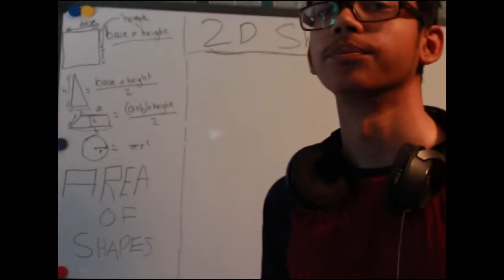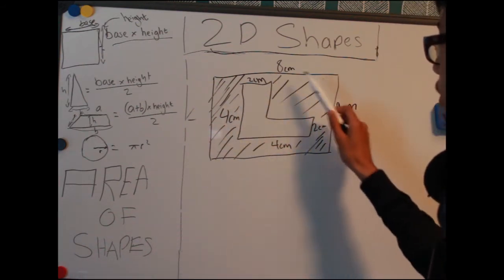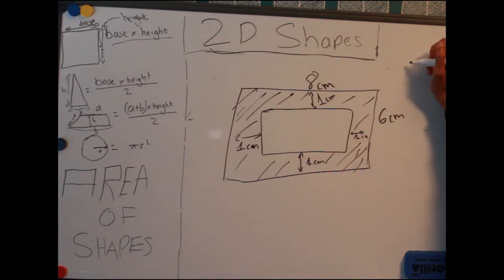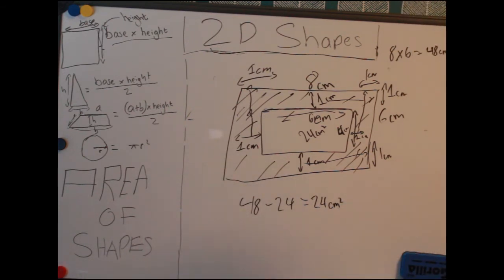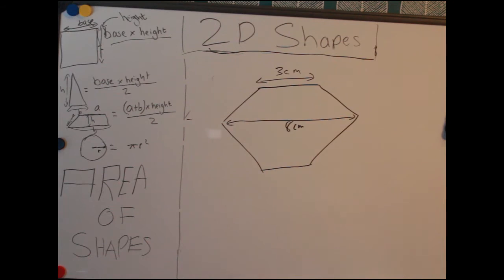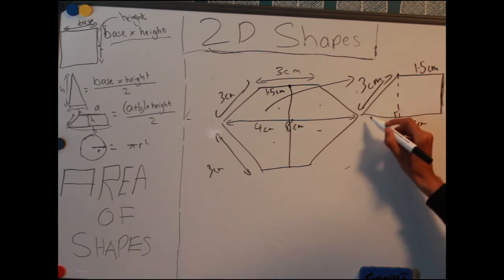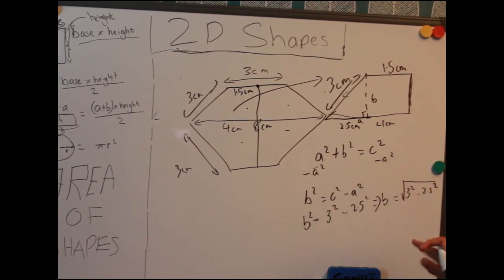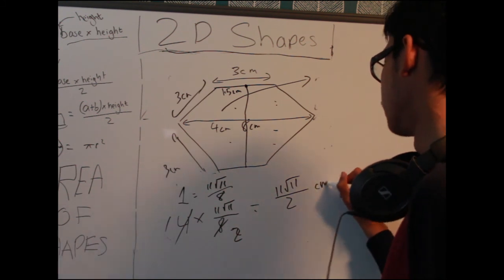Maths - Geometry - 2D Shapes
2D Shapes taught to you by Dr Chowdhury. Not gonna lie, this video is really easy. Hopefully next video will be more difficult.

Intro: Kronicle - The Jazz Man
Outro: Natty Reeves - Canoes
Other music used are: